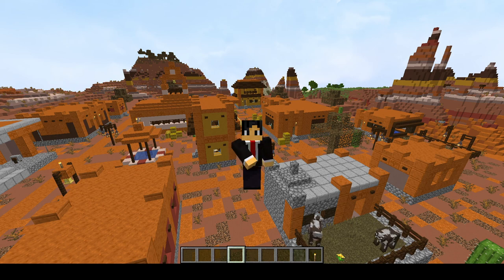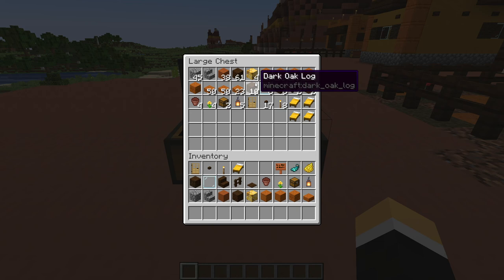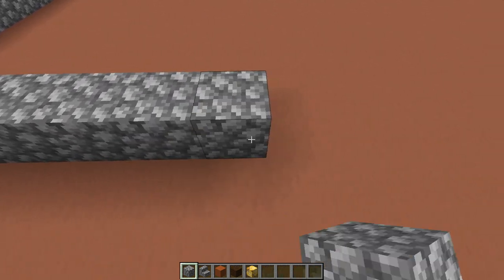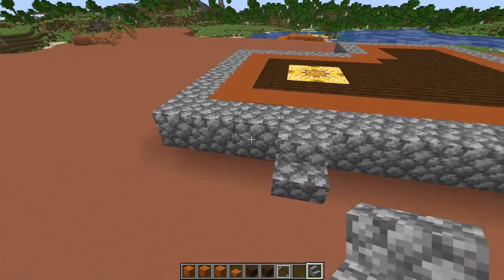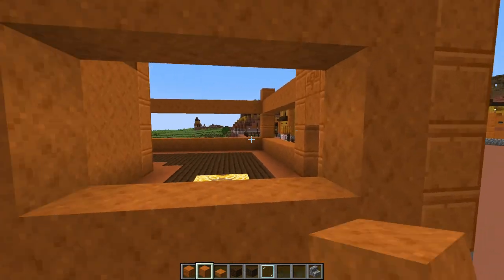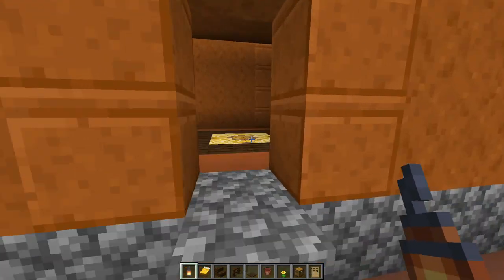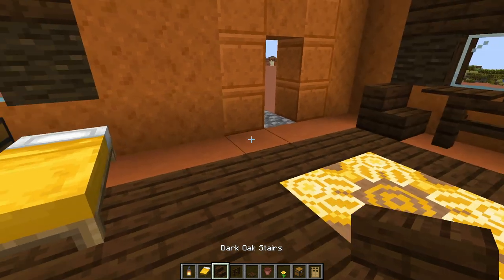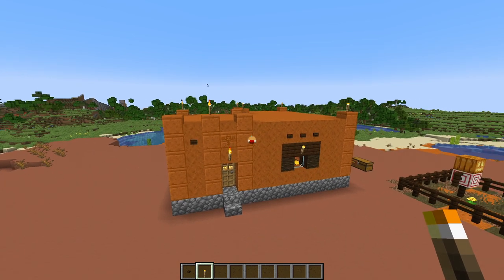Mesa Village Large House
Mesa Village Large House!  What if the Mesa Biome had a village?  What would it look like?  Come with me as I do some how to design tutorials on possible villager buildings in this "What If" series.  Over 16 different designs in this series to include pathways, the well, meeting place etc.  All in quick simple tutorials.  All buildings come with a building material list to help you build a village of your very own in a Mesa Biome in Minecraft.  These simple Minecraft tutorials will help you create a village of your very own!

Most of my music comes from:
1.  Harris Heller
2.  Malcolm Horne
3.  XimerTracks